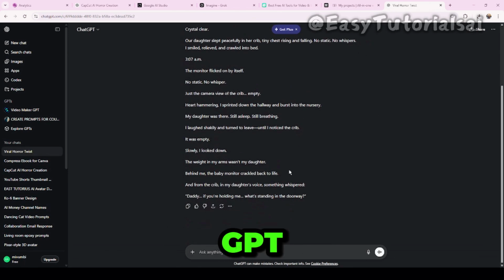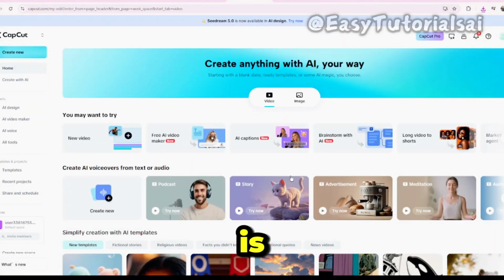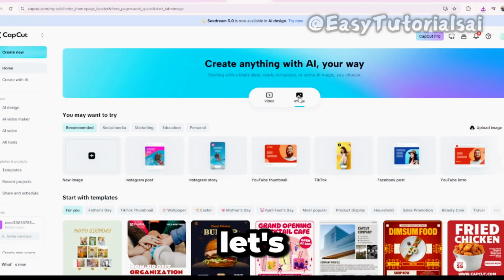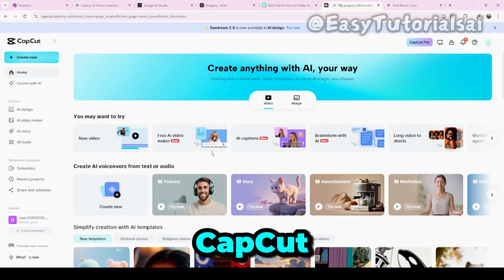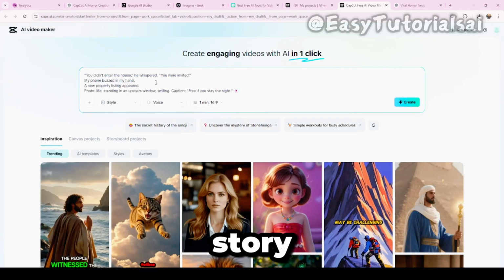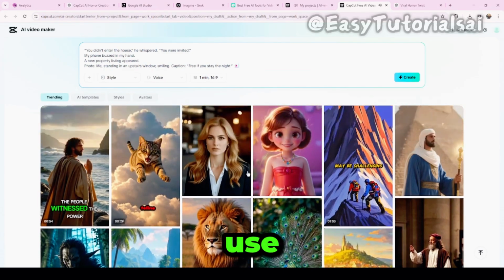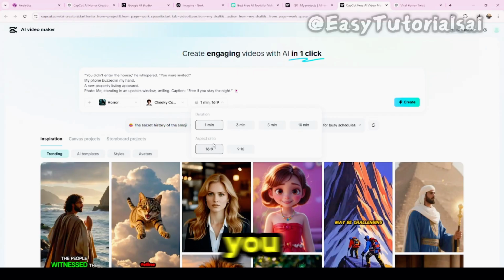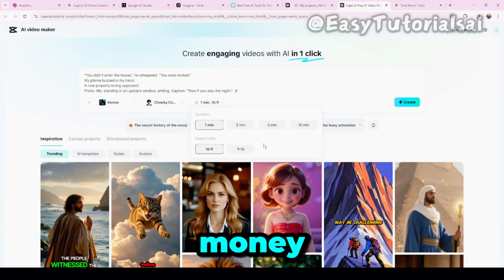“How to Use FREE CapCut AI to Create VIRAL Horror Stories and Actually Make Money Online 💰👻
Learn how to use CapCut PC to create viral horror story videos, perfect for a faceless YouTube channel. This tutorial shows how to turn text into compelling visuals and is ideal for anyone looking to make money online. Discover simple ai video editing techniques with free ai tools for video editing to grow your channel.

capcut ai horror story tutorial
how to make horror story videos with capcut
capcut ai tutorial make money
viral horror story videos tutorial
how to create horror story videos
capcut ai storytelling tutorial
faceless horror youtube channel
make money with capcut ai
ai horror video tutorial

💻➜ ➜Join the Infinite Income Circle membership for:
✅ Exclusive members-only videos
✅ Direct messaging with me
✅ VIP discounts on courses

💼 COURSES & GUIDES👇
💻➜ ➜ I made a Google Form so you can choose my next tutorial.Tell me what you want to learn

👉 USEFUL LINKS
All my recommended sites, gear, and learning platforms. 👇